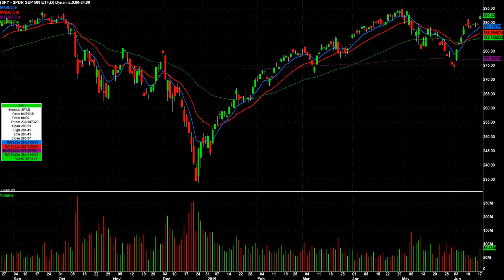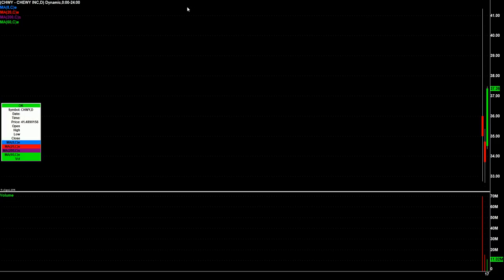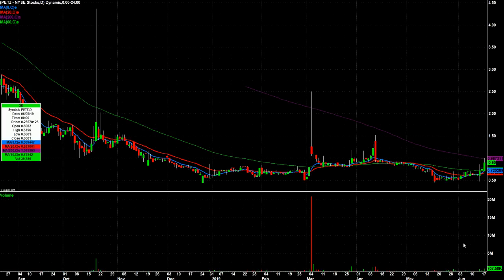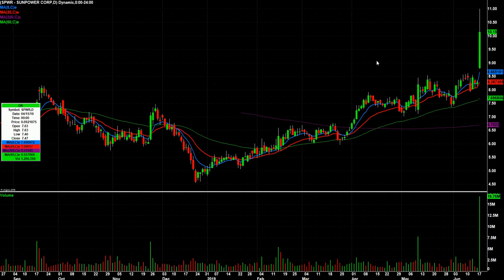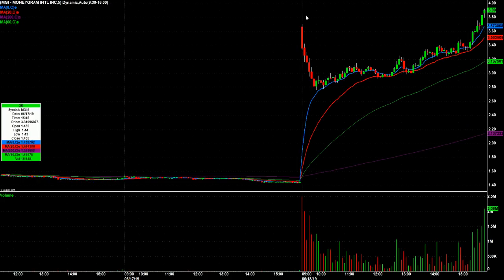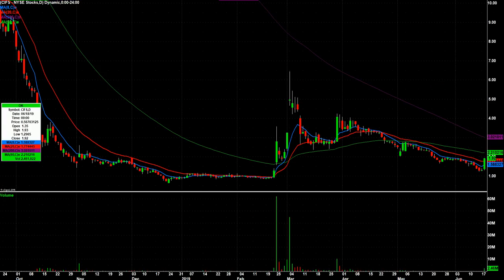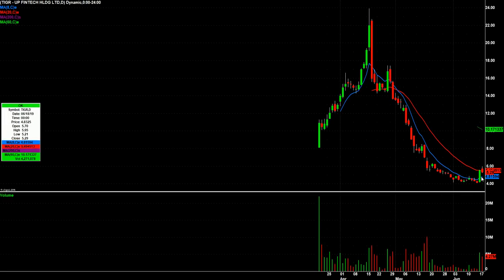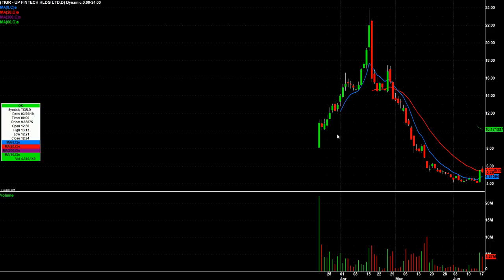Watch List Video For June 19th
Watch 40 minutes of our Day Trading Course for FREE